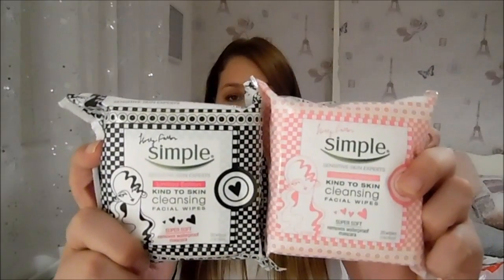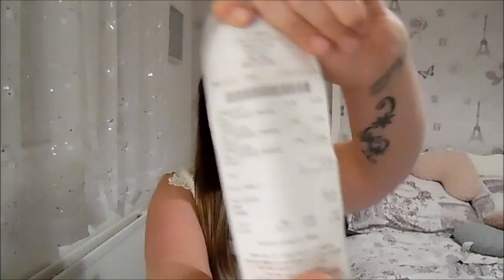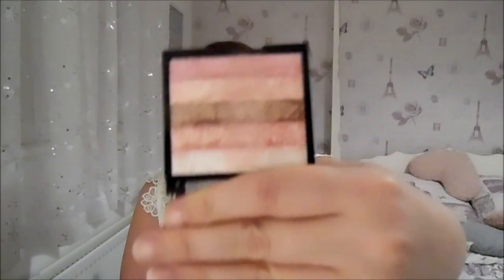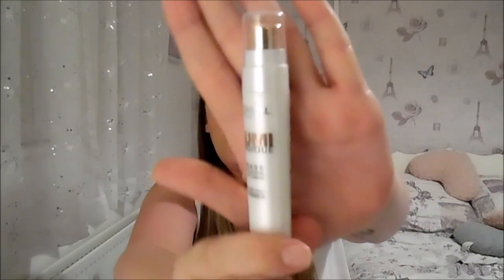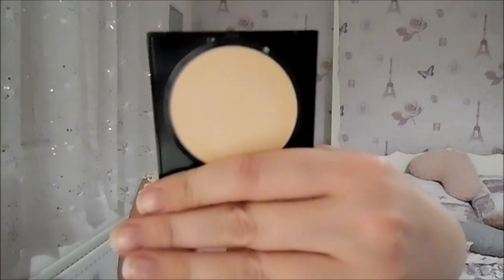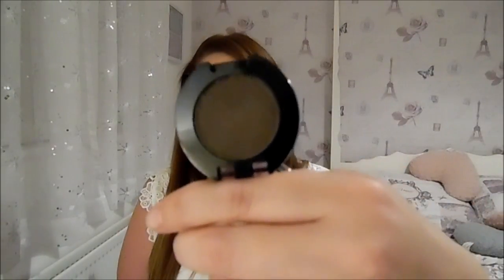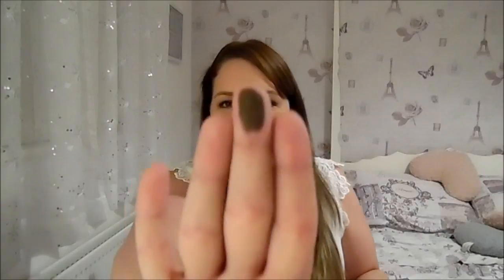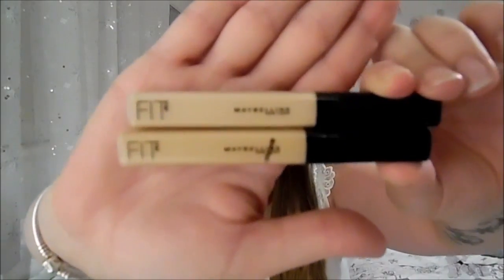Drugstore Haul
Hi my lovely's so today I have a super long Drugstore makeup haul for you.

I didn't think this video was going to be as long as it is, and I tried to edit out as much as possible.

Sorry if I ramble a little but I hope you have fun watching, please give this video a thumbs up if you do and feel free to leave me a cheeky little comment :)

As always lots of love and I will see you all in my next one xXx xXx